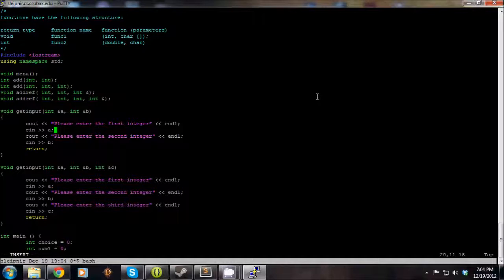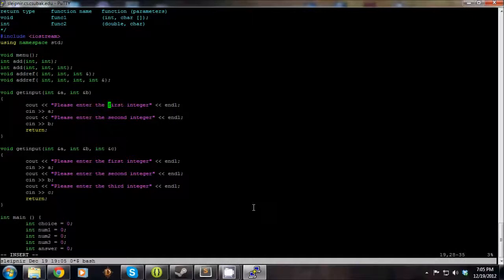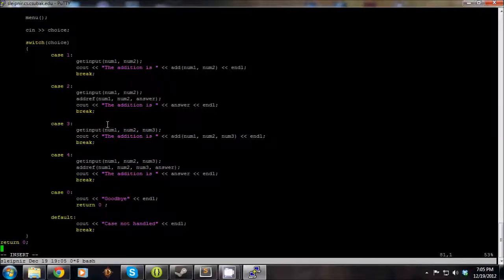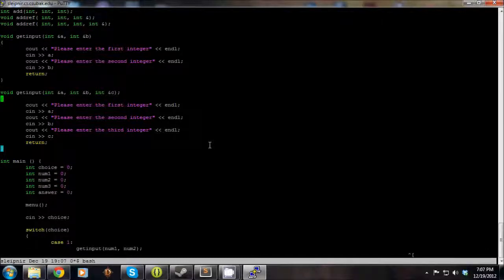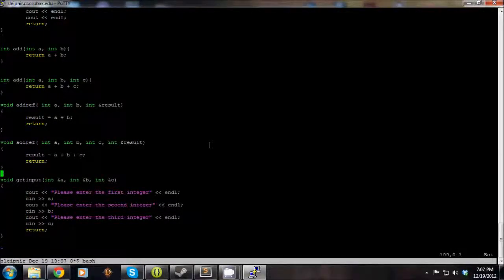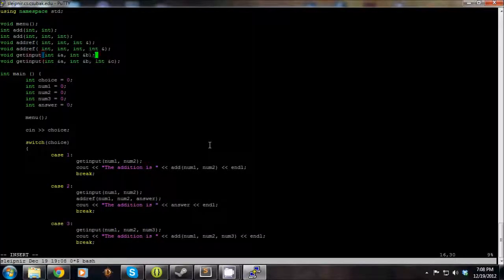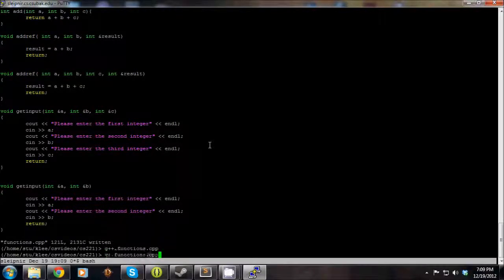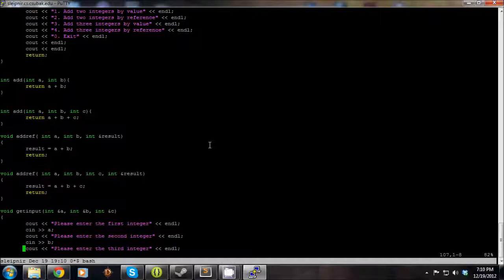CS221 - Functions 2